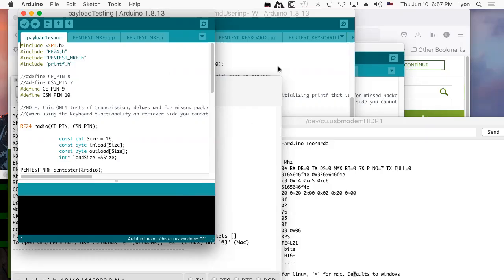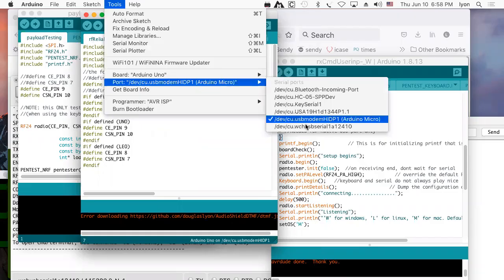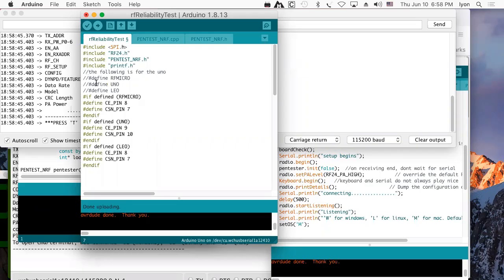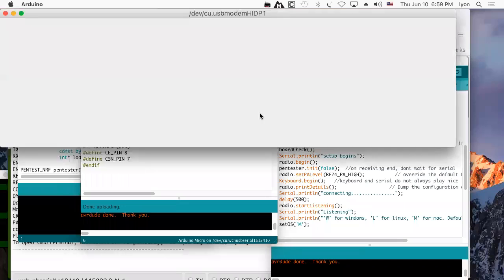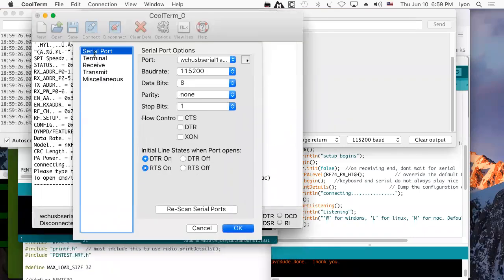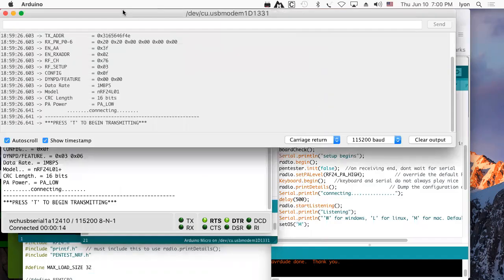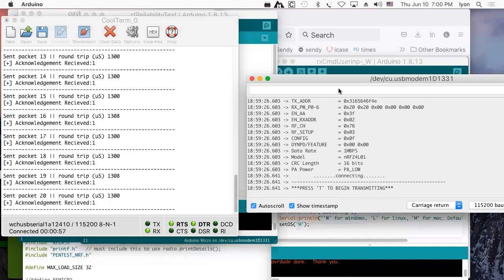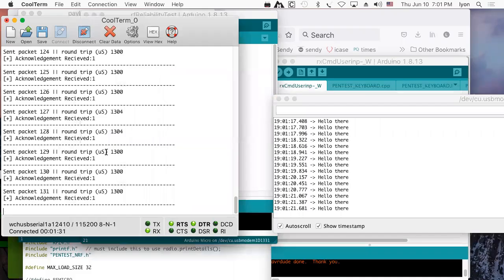IACTrfMicro setup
Here is a demo of the rfmicro with an uno and an nrf24L01 shield